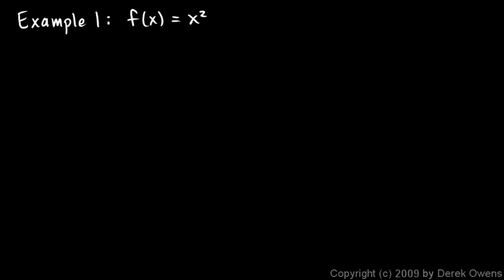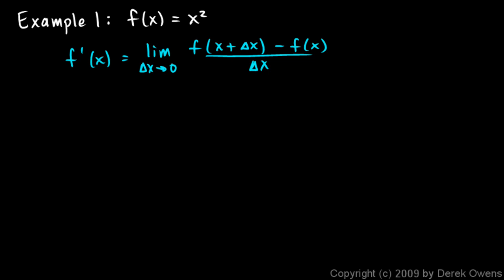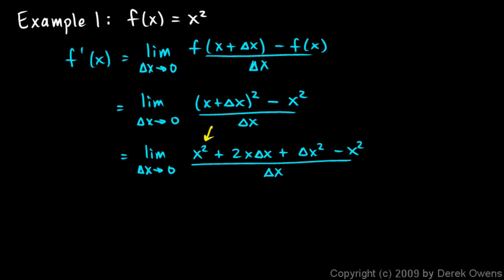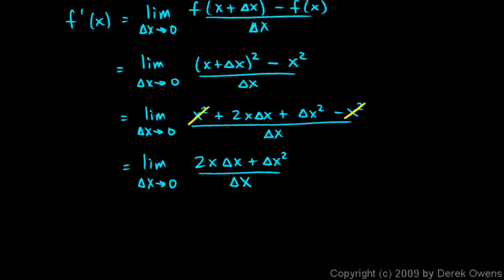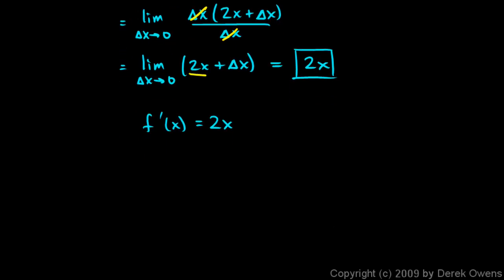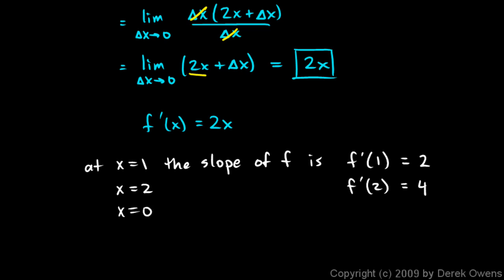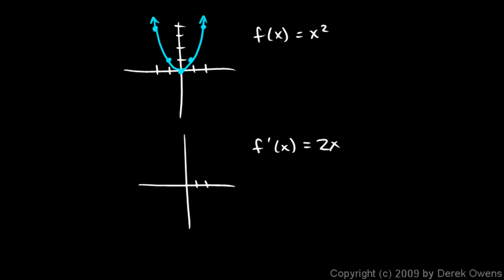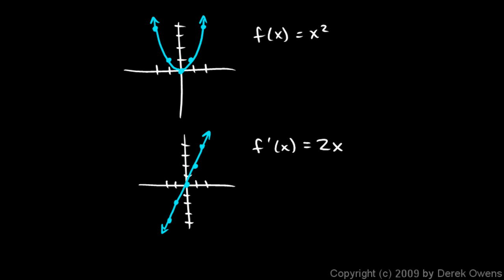Calculus 3.03b - Example of a Derivative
A simple example of calculating a derivative function based on the definition of a derivative.  The function y=x^2 is used to demonstrate how to find the derivative using the definition.